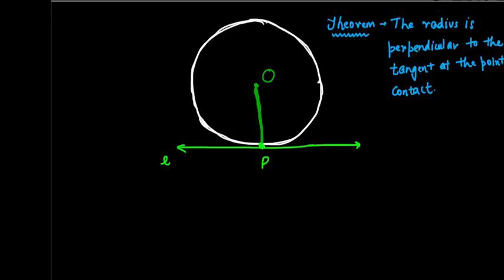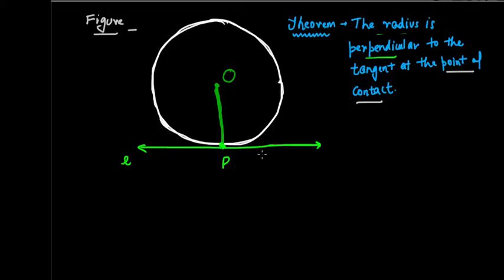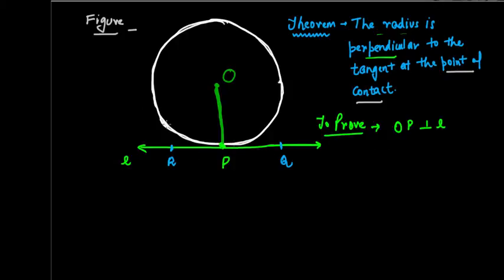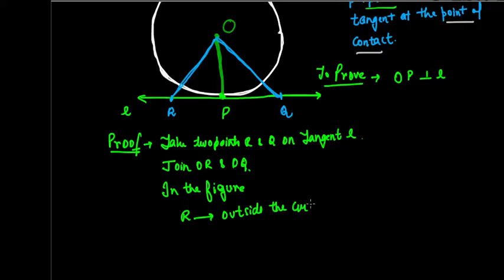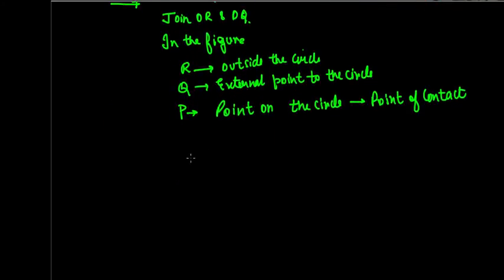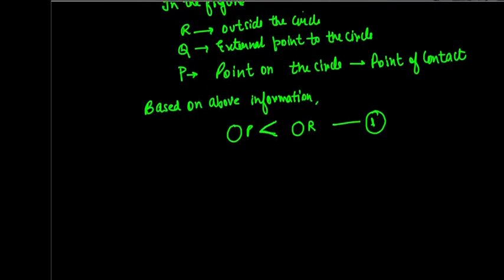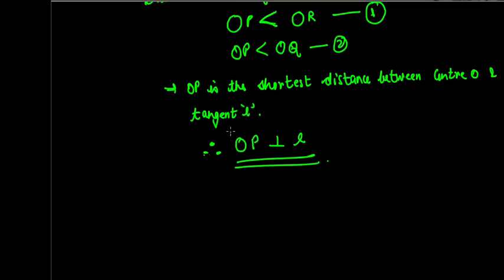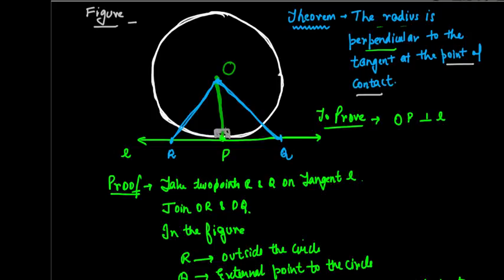Circles Class 10 Maths- Theorem 1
This video lesson discusses the first theorem in 'Circles' . The Theorem states that-
"The Radius of a circle is perpendicular to the tangent at the point of contact".

The proof of this theorem has been explained systematically with all steps in detail within this video lesson.